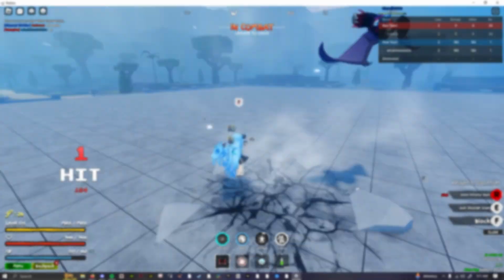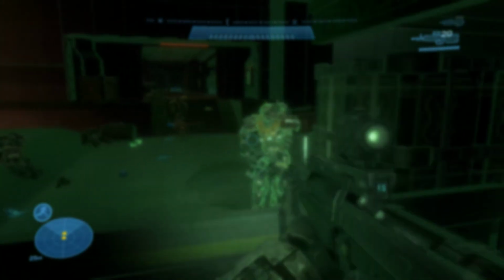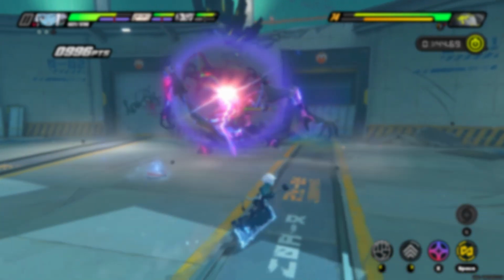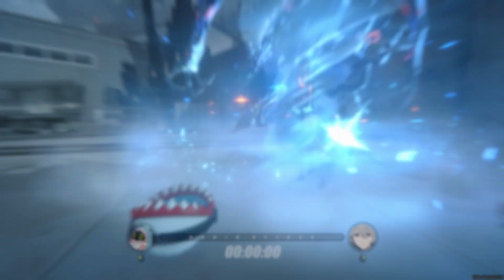causes and consequences of civil war